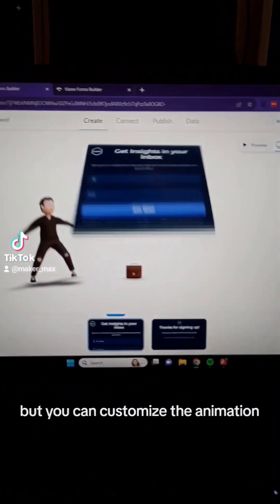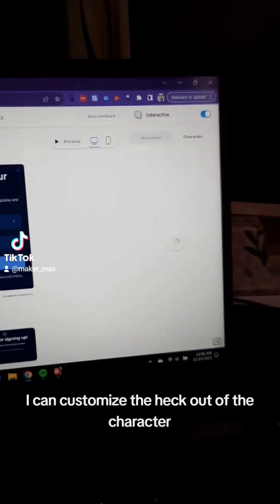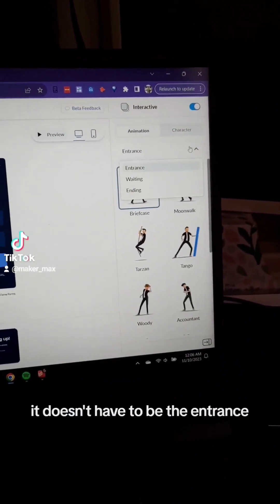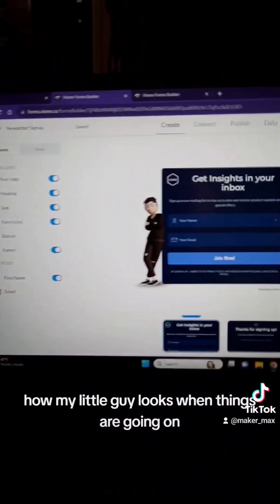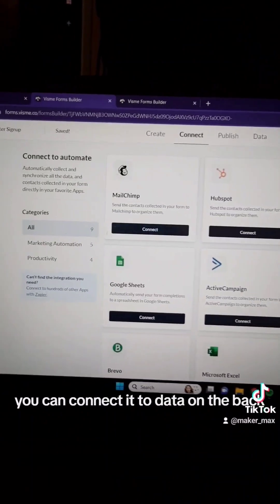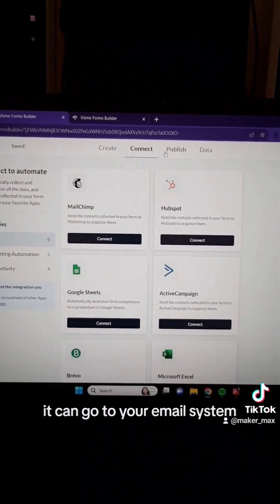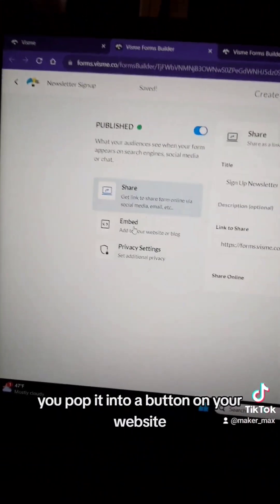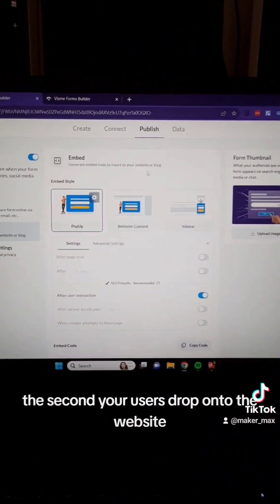How to make animated forms that stand out